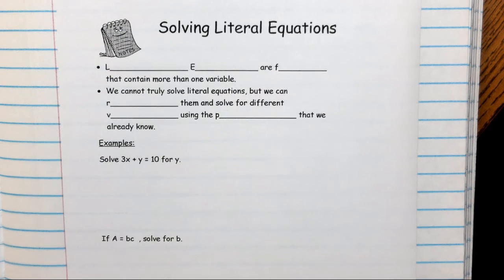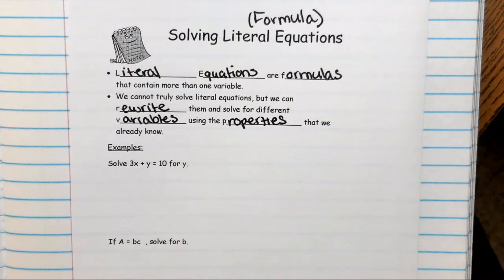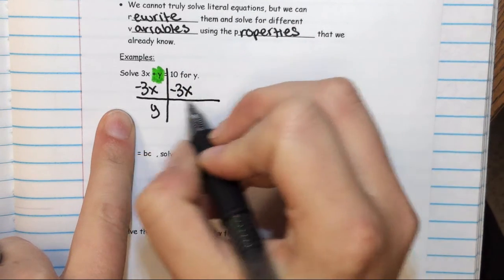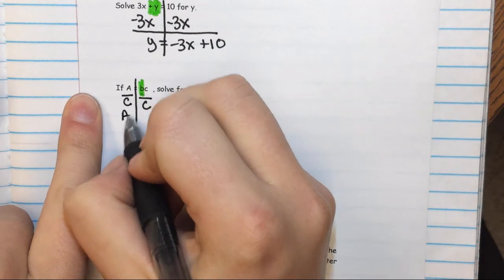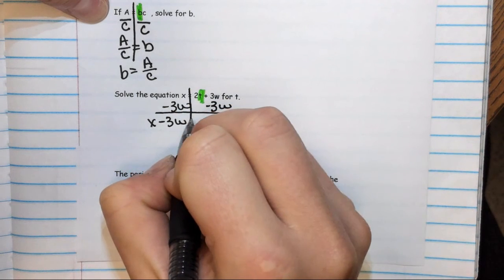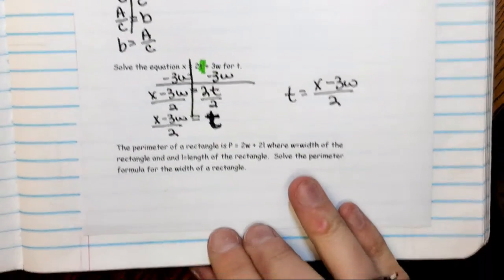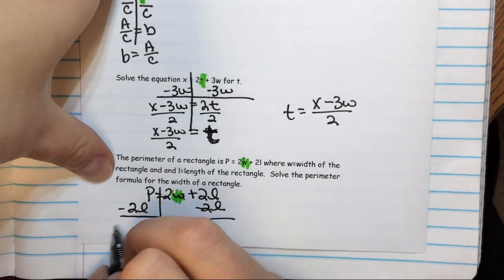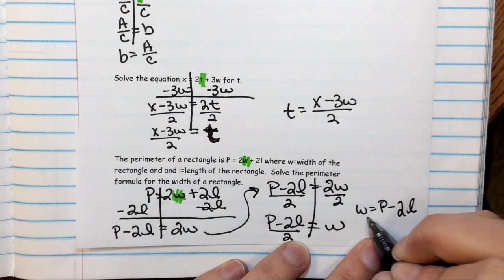Algebra: Literal Equations